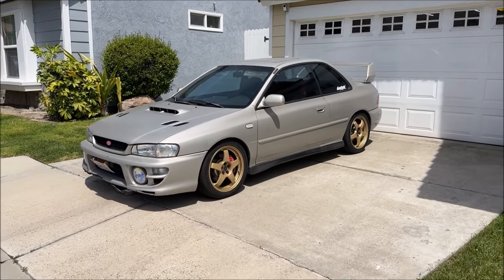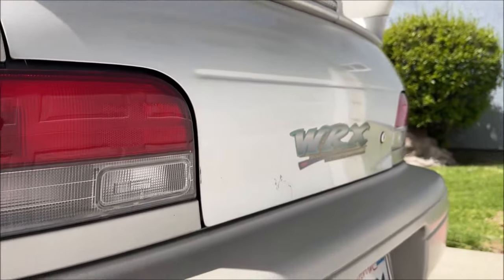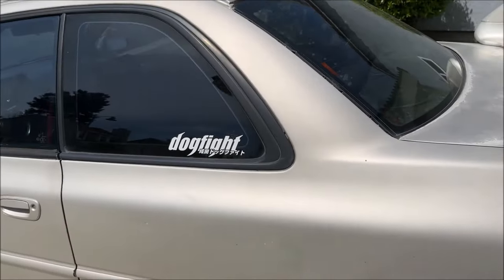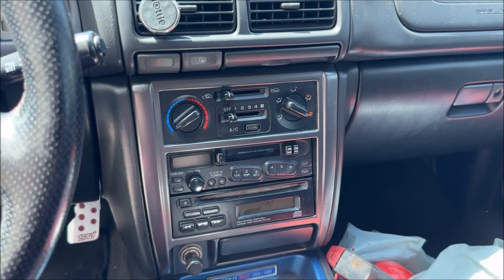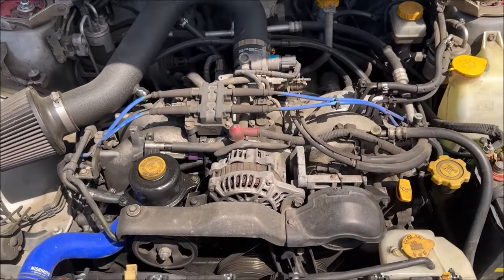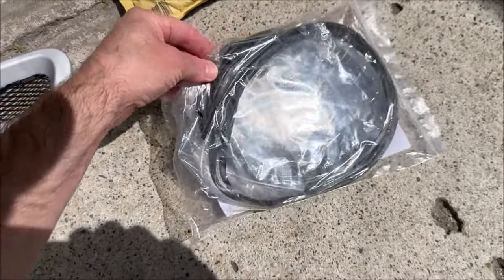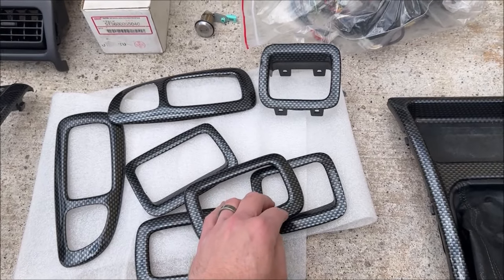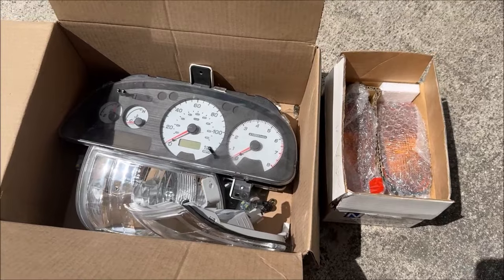I Bought Another Impreza 2.5RS GC8 - The Ultimate Rally Car Legend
LAST ONE I promise! I found another 2.5RS GC8 gem, and could not resist.

🔰Subaru Impreza 2000 GC8 2.5RS - Silver 🔰